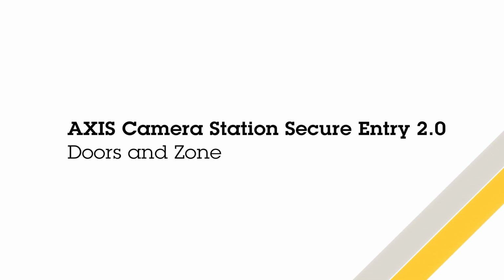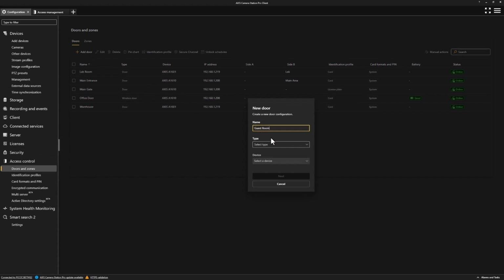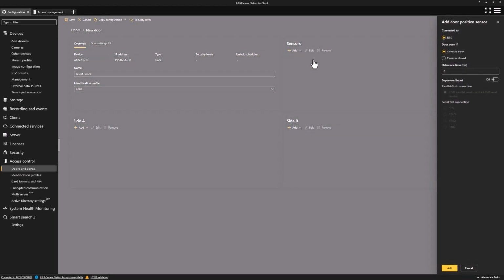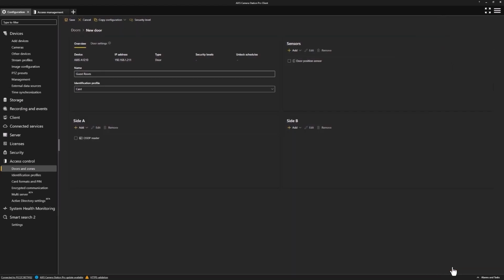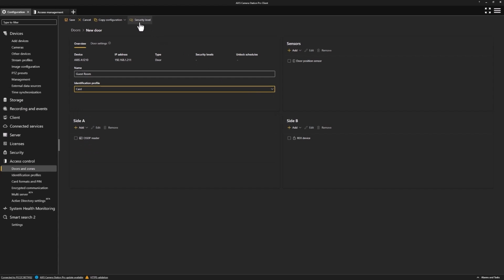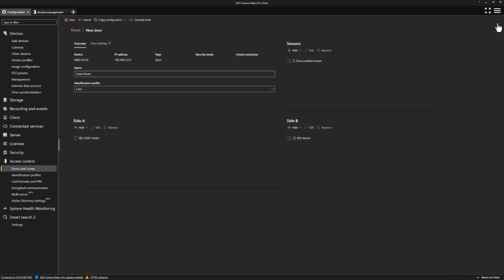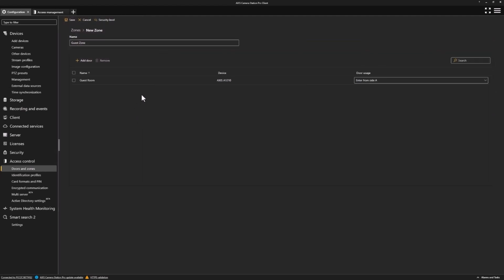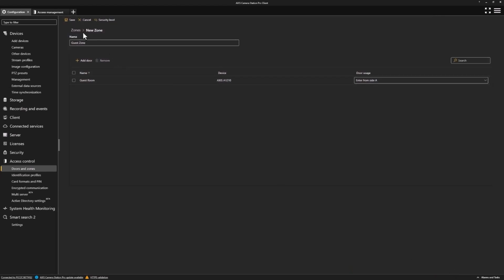AXIS Camera Station Secure Entry 2.0 - Doors and zones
This video shows how to add doors and zones in AXIS Camera Station.